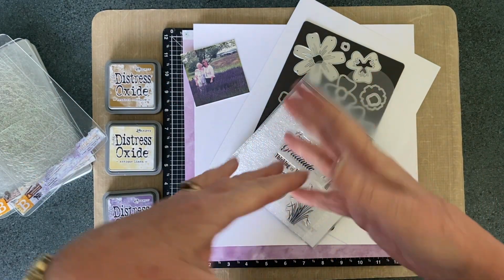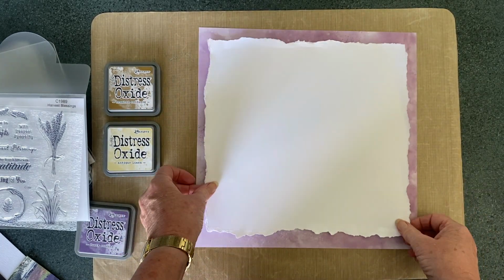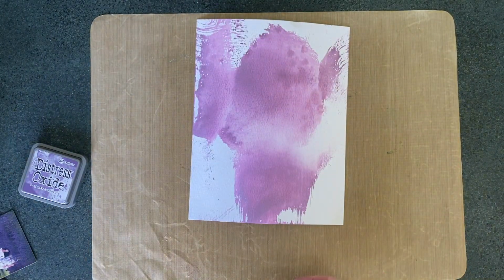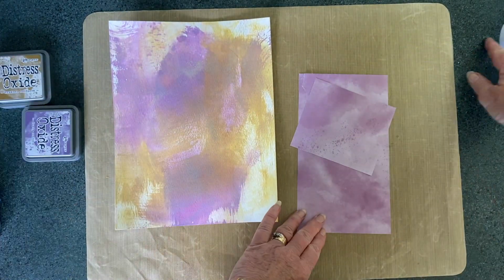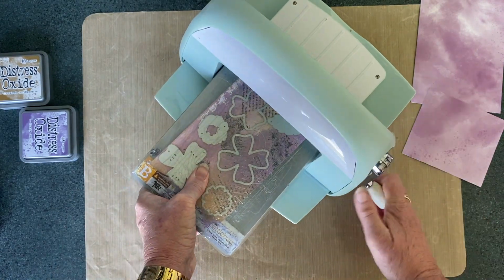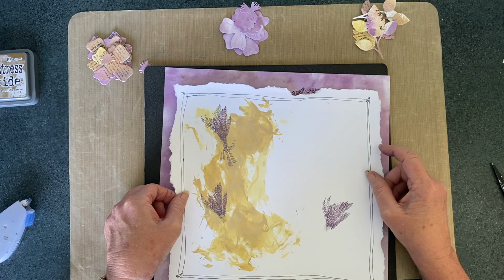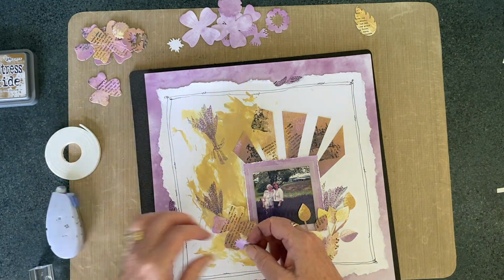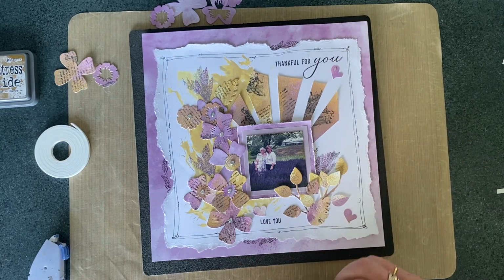Mixed Media Mayhem - Me and my Mum in Lavender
Please enjoy this video for Mixed Media Mayhem, where I document a day out with my Mum when we went to the Lavender gardens.
Following a sketch from heylittlemagpie.com, I use distress watercolour cardstock to add dimension to the page, and distress oxide inks for a mixture of colours. AND...I have more fun with the assorted flower thin cuts!

People Playing along with MMM:
Kathy from @scrappykathy
MK from @SomeAssemblageRequiredMKGunn
Janet from @GalaxyGirlCreations
Sandie from @Steakgoddess
Rebecca from @RoniSueScrapper
Lynda from @thescrapbookingphotographe3607
Tara from @thepapersnob
Shannon from @CreativeChaosinTN
Amanda from @amandacreates1980

I am a New Zealand based CTMH maker. I love the CTMH products, but often include other products in my projects as well.
I am passionate about sharing crafting ideas and techniques with anyone who will listen🙂.

Join my VIP Program to earn cash and rewards with every purchase